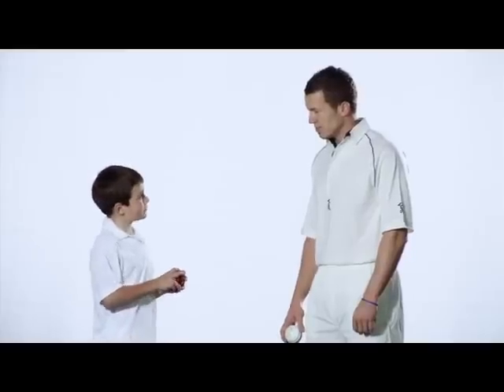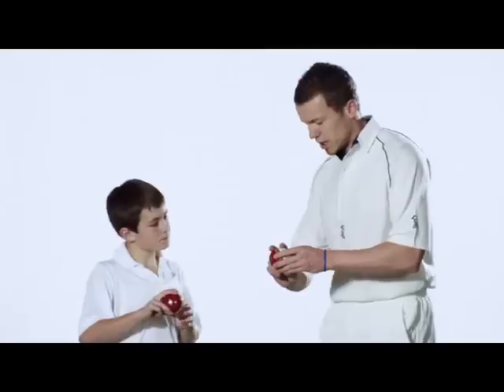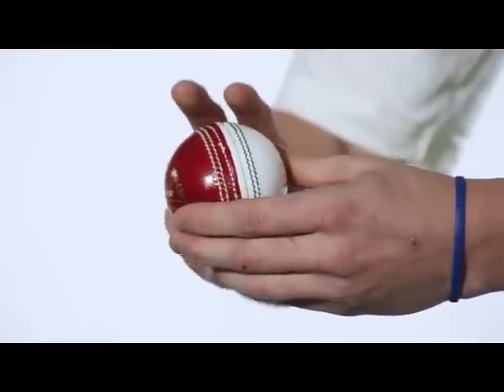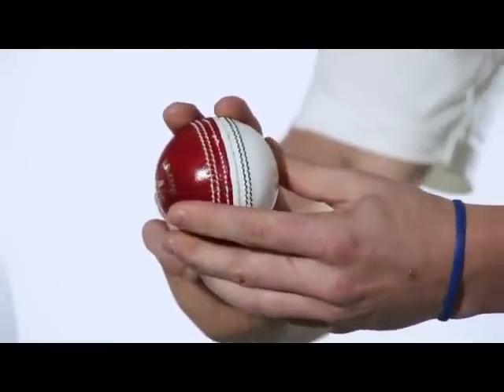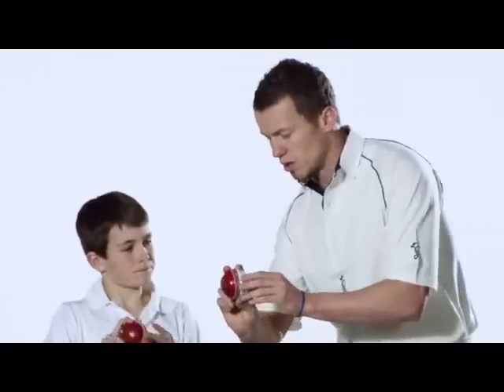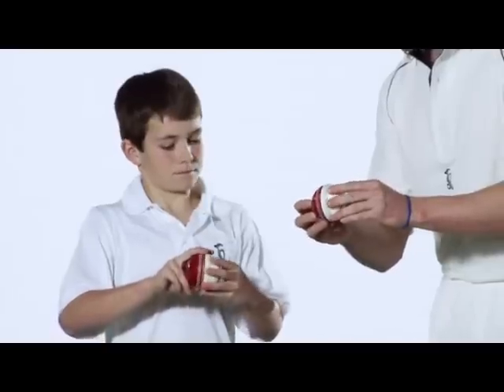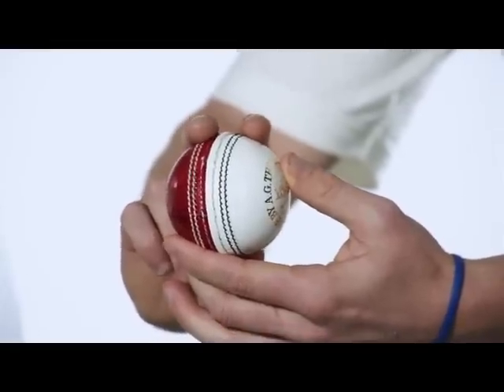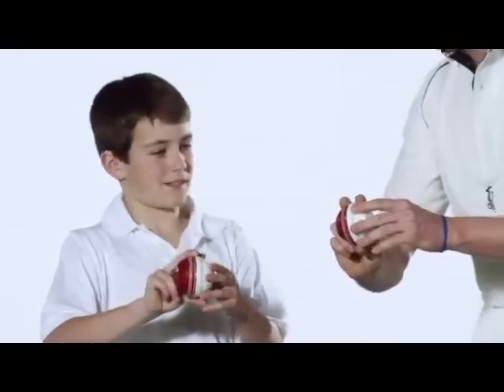How To Swing A Ball In Cricket?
how to grip the ball

hi guys this video will show you how to grip the ball and to swing the ball